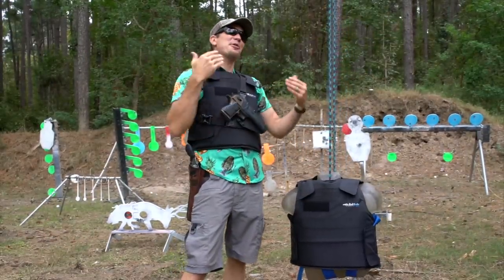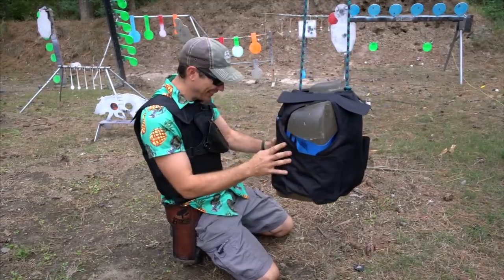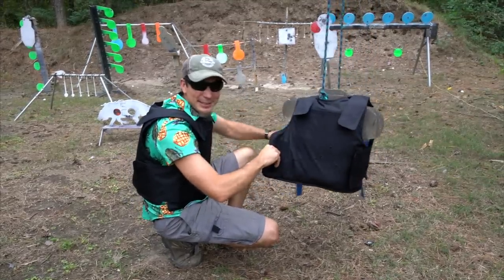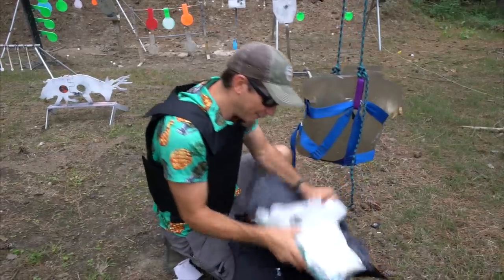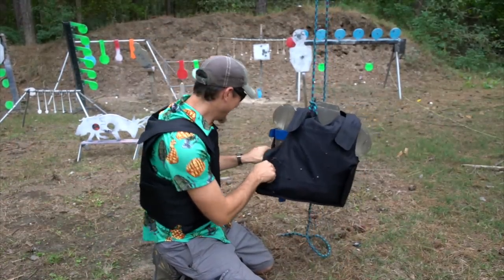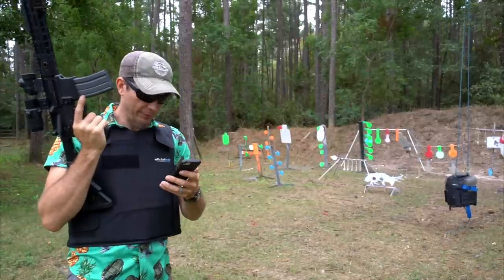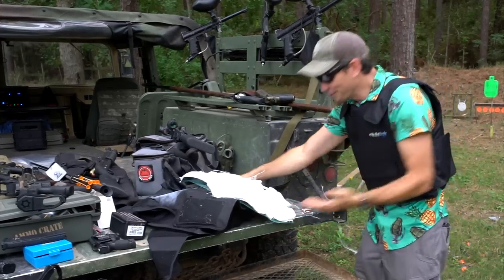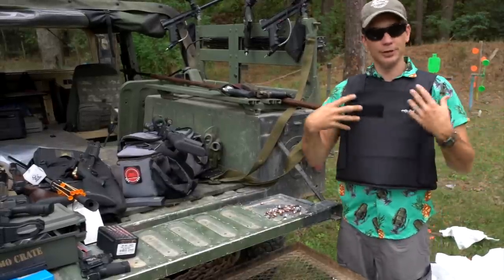BulletSafe Vest Test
This vest is only $250!!! Check it out

500 S&W, Desert Eagle 50AE, full auto mag dumps - how does it hold up??